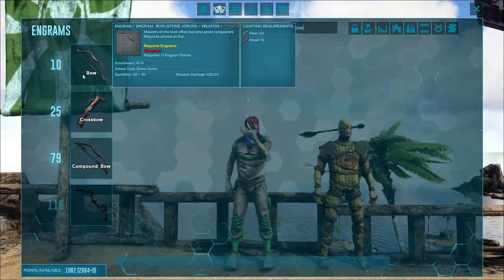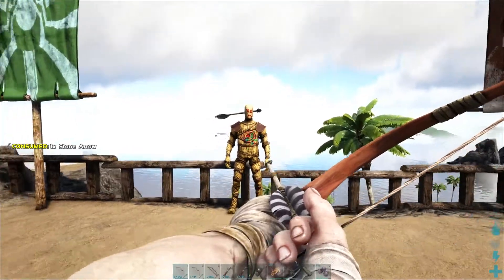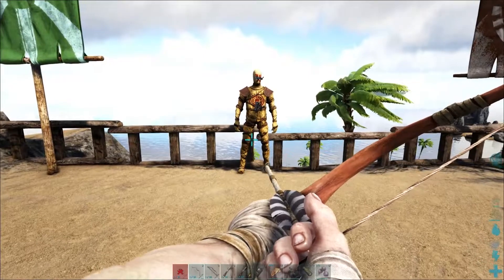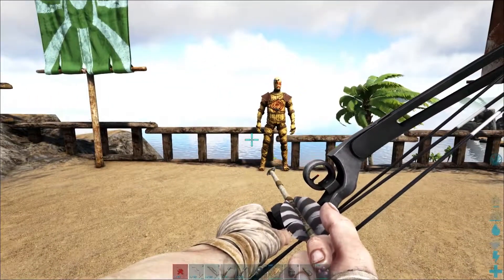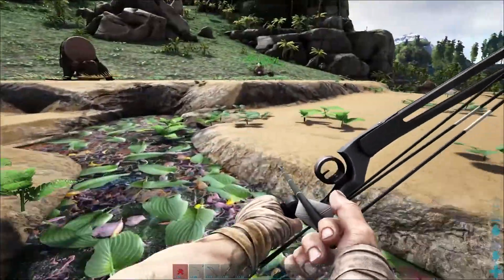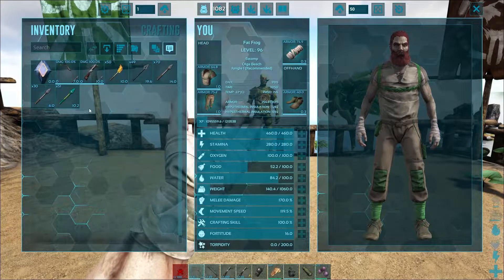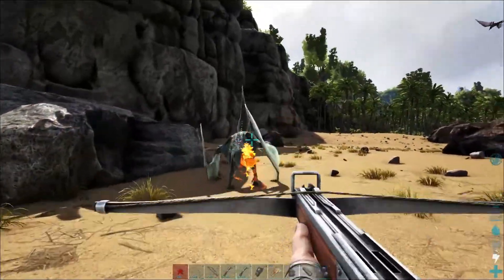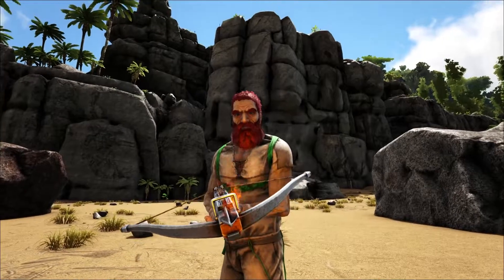Ark Bow and Arrows - Ark Survival Evolved How to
This video shows you the basics of the bows and arrows in Ark Survival Evolved.  I cover the primitve bow, crossbow and compound bow.